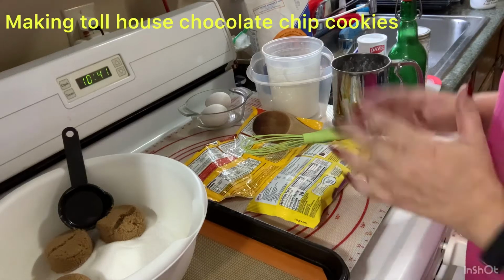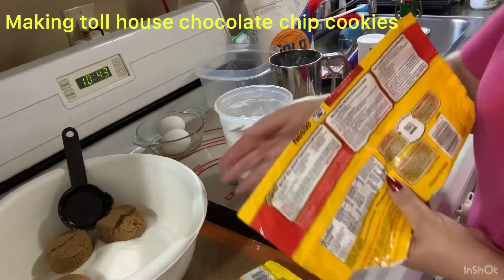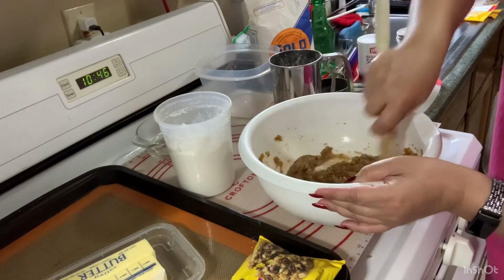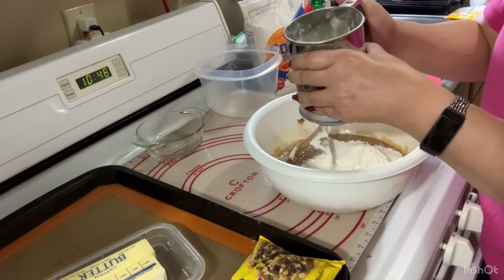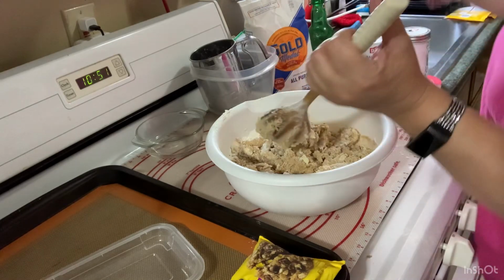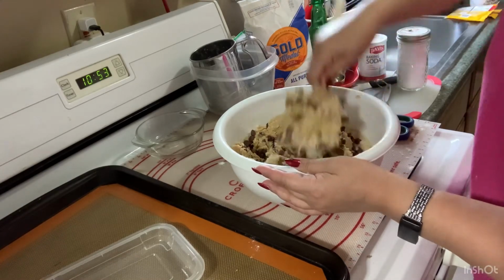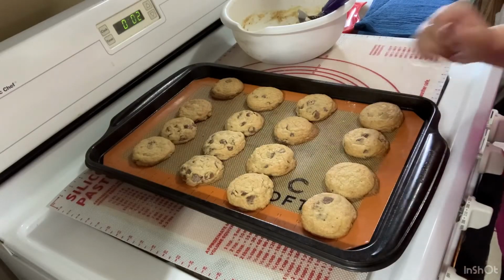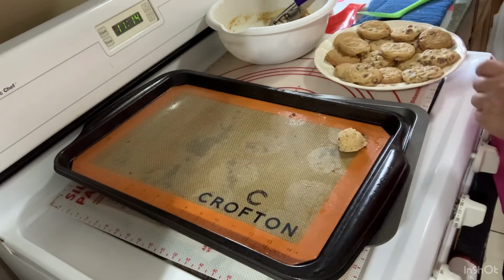Making toll house chocolate chip cookies￼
In this video I show you how to make the original tall house chocolate chip cookies from start to finish.